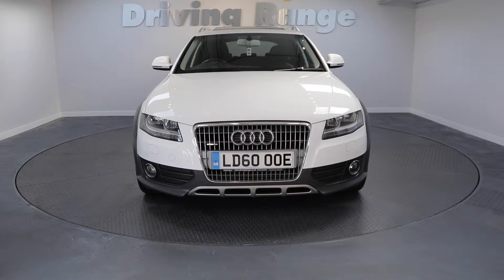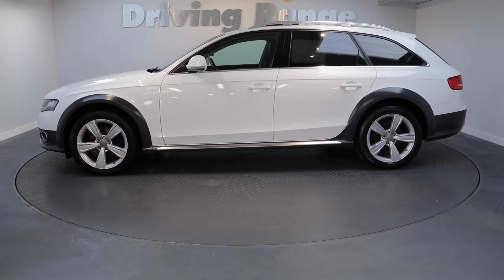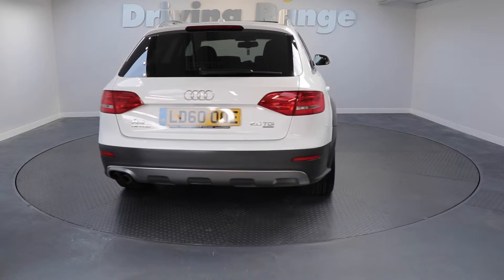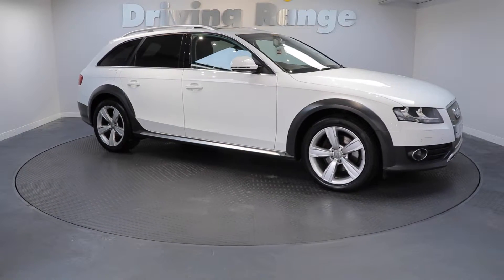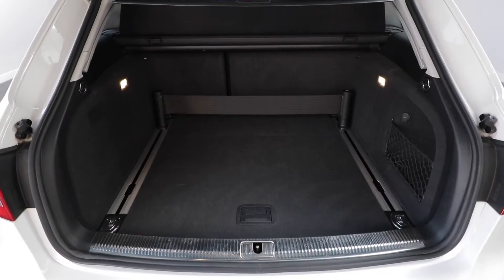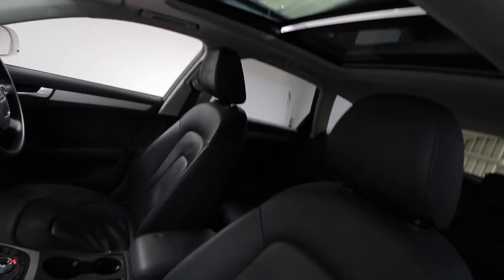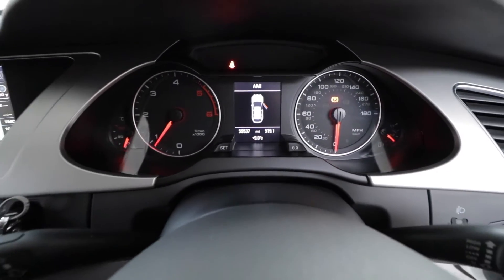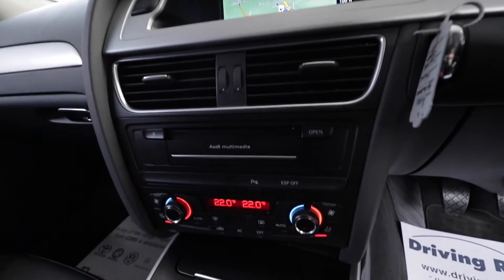2010 60 Audi A4 ALLROAD 2 0 TDI QUATTRO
Just arrived at The Driving Range and looking very handsome - This STUNNING A4 ALLROAD is a great buy at this price!! With OVER £5,000 OF FACTORY EXTRAS taking the original cost NEW TO OVER £36,000 this really does represent GREAT VALUE!! A Fantastic prestige estate that has so much on offer!! Finished in Ibis White and matched perfectly WITH FACTORY UPGRADE BLACK MILANO LEATHER TRIM, FACTORY UPGRADE TECHNOLOGY PACK HIGH WITH HDD SATELLITE NAVIGATION, leather trimmed multi-function steering wheel, RDS radio with C.D - DVD - 40 GB Hard drive - Audi music interface and twin SD card readers, FACTORY UPGRADE OPEN SKY PANORAMIC GLASS SUNROOF WITH TILT/ SLIDE FUNCTION AND SUN BLINDS, Dual zone digital climate controlled air conditioning, Voice command for navigation - media and telephone, aluminium roof rails, FACTORY UPGRADE PRIVACY GLASS, Auto Lights - auto wipers and auto dim interior mirror, FACTORY UPGRADE 18" 5 ARM ROTOR ALLOY WHEELS, Electric windows x 4 Plus HEATED Mirrors, Fitted Audi mats, Boot load securing rails and retractable divider, retractable load cover, FACTORY UPGRADE CRUISE CONTROL, Allroad styling package, front fogs, FACTORY UPGRADE AUDI PARKING SYSTEM PLUS WITH FRONT AND REAR SENSORS AND GRAPHIC DISPLAY, Plus Much More!! EX AUDI DEMONSTRATOR PLUS TWO OWNER'S WITH A SENSIBLE 59,000 MILES BACKED WITH FULL AUDI DEALER AND SPECIALIST SERVICE HISTORY!! A STUNNING CAR WITH GIGANTIC SPEC AND GREAT PRACTICALITY!! ASTONISHING TURBO DIESEL PERFORMANCE YET STILL CAPABLE OF A WHOPPING 48+ MPG AND JUST £185 TO TAX FOR 12 MONTHS!! GO ANYWHERE ESTATE THAT TICK'S ALL THR BOXES!!

£14,995